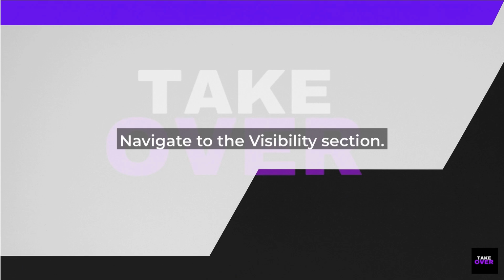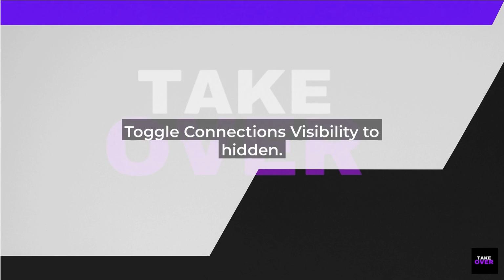How to Hide Connections on LinkedIn App 2025